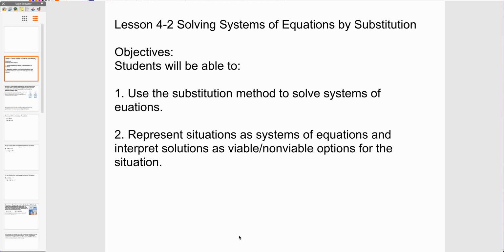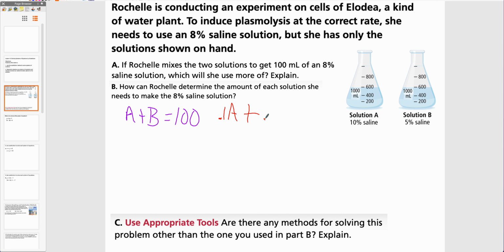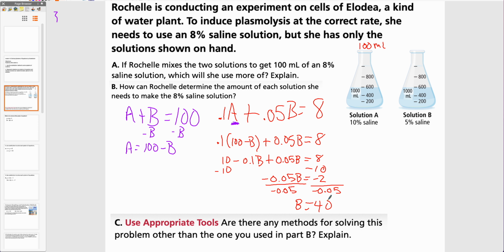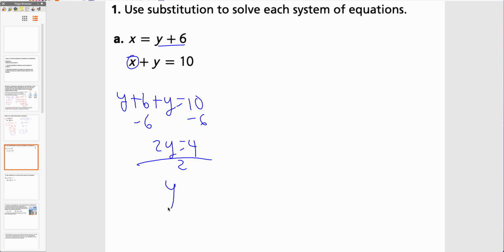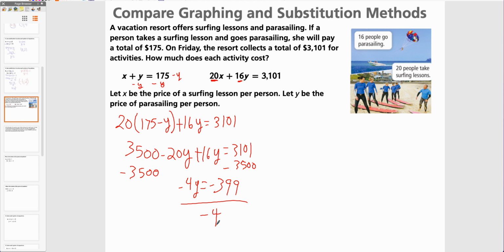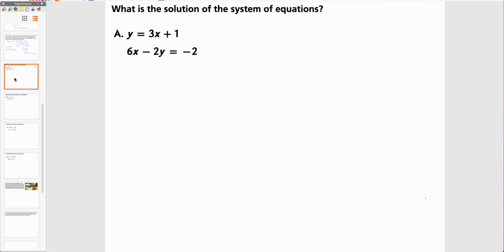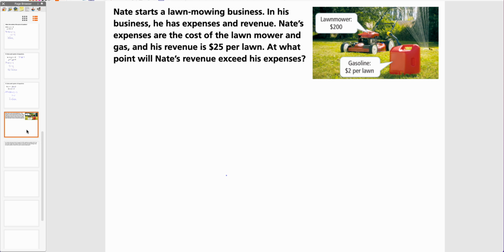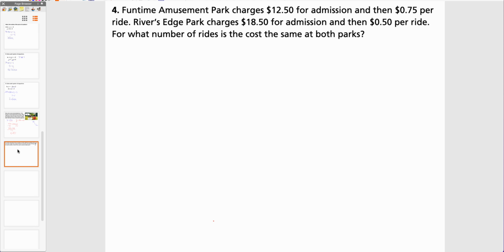Lesson 4-2 Solve by Substitution